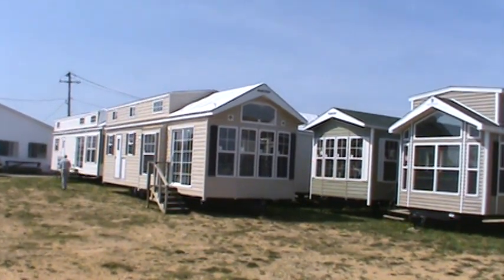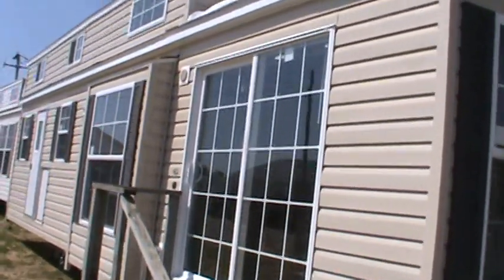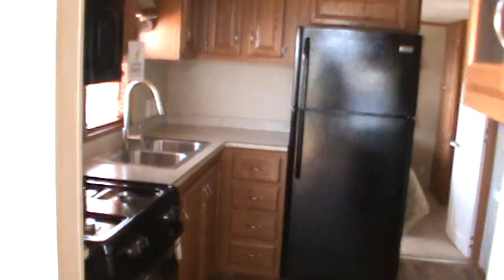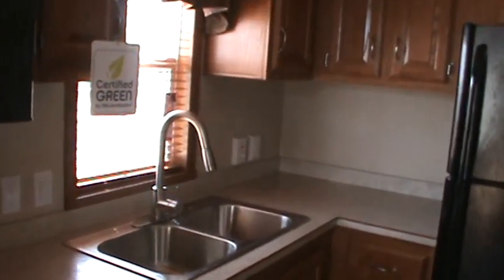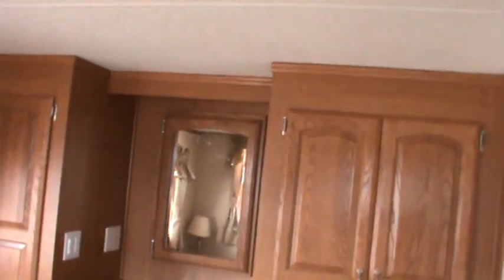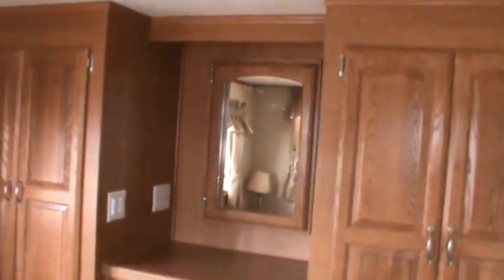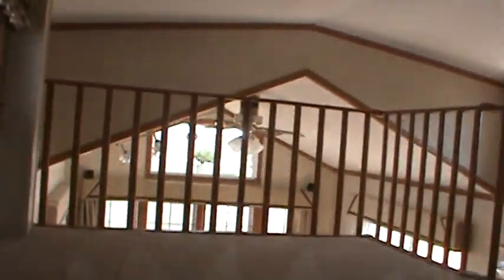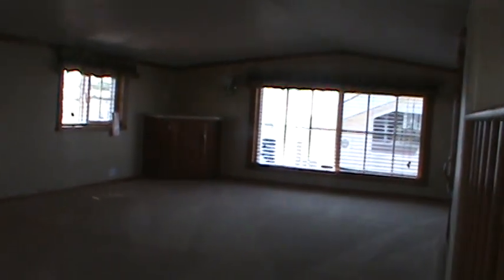Quailridge 39CBDL-3T Superloft Park Model by Forest River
13 Quailridge 39CBDL-3T Super loft Park Model by Forest River.